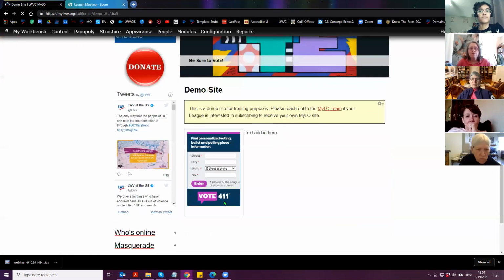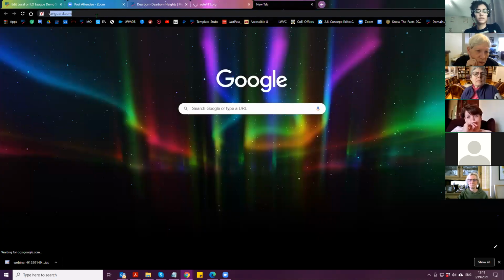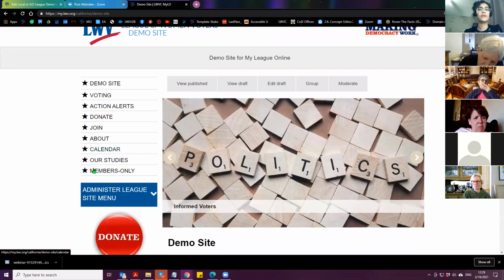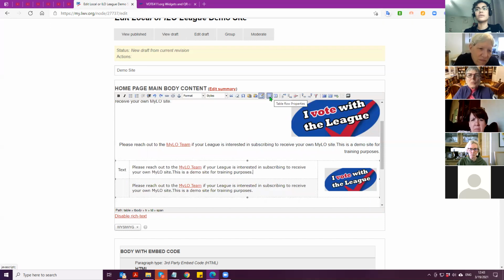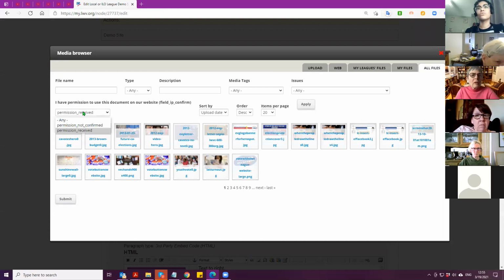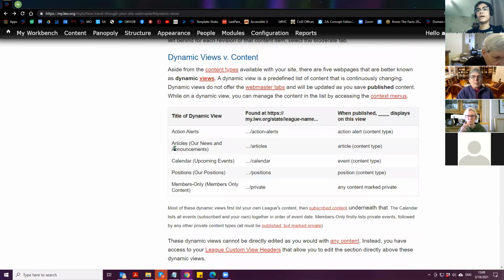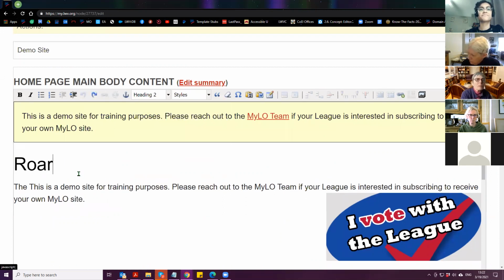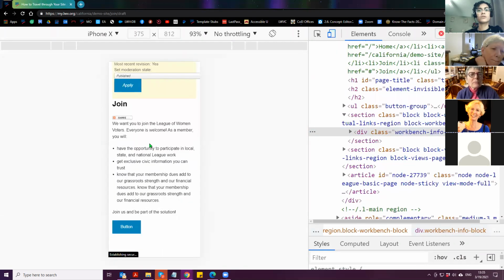Office Hours w/ Amaris - 3.19.2021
Topics for this MyLO Office Hours session included:
- Embed a widget into a table in order to wrap text around it (1:25)
- How to embed the Vote411 widget (3:15)
- Embed code and Full HTML (6:00)
- Recommendation of file dimensions for Main Image (18:50)
- Callouts across top of site (29:10)
- Top Menu with submenus (30:50)
- Insert an image and float it left or right, Styles dropdown (32:40)
- How to apply Styles to text (35:50)
- Insert an image and text into a table (37:45)
- Inspect element / Developer tools to preview the mobile version of a site (41:50 and 55:45)
- Accessing the Media browser to find files with permissions received (51:30)
- Best practices: Centering a table (53:50)
- Embedding a widget in the Sidebar content (1:00:20)
- New documentation (1:03:10)
- HTML Tips including how to add a horizontal line or line break/carriage return (1:07:45)